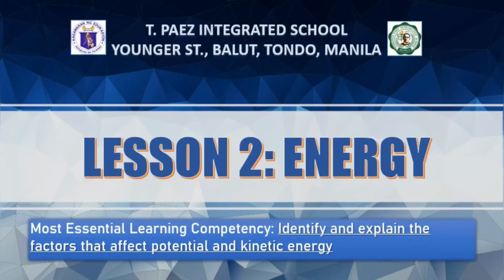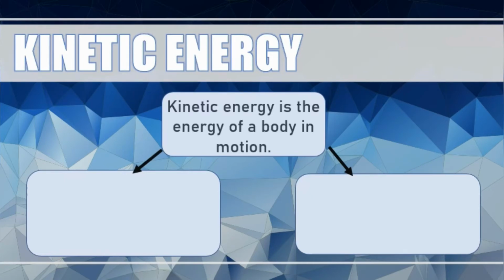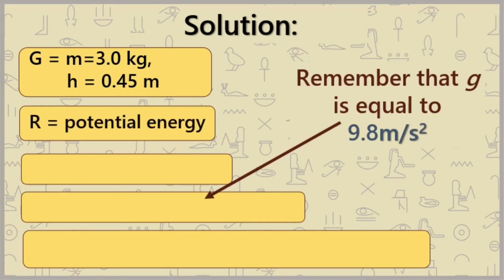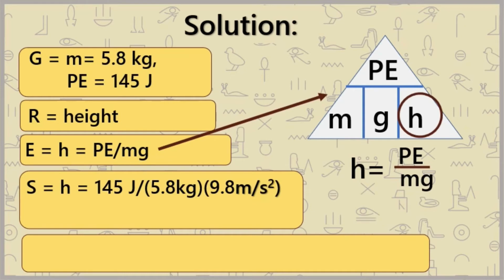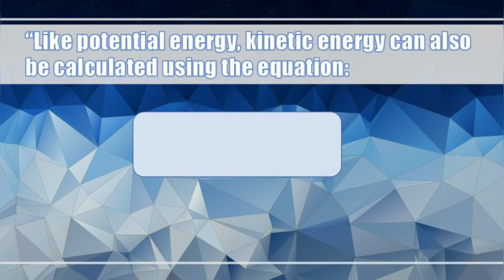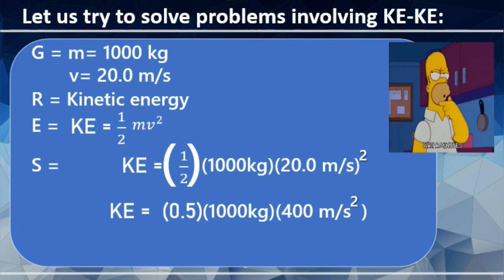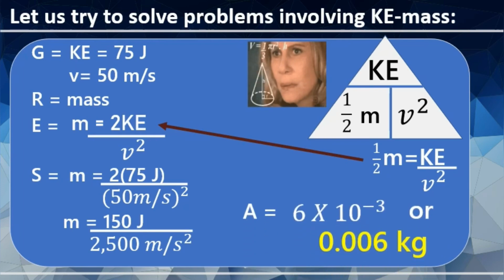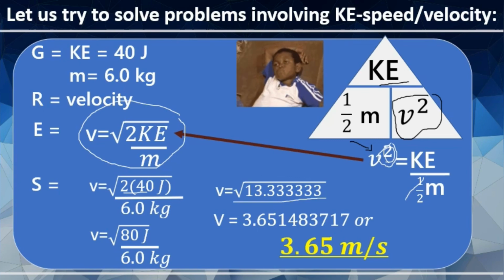SOLVING PROBLEMS ABOUT POTENTIAL ENERGY AND KINETIC ENERGY | LESSON 2: ENERGY | MODULE 3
Good afternoon my dear students, I uploaded this video for you to understand how to solve problems for kinetic and potential energy step by step.

Music background credits:

Musician: Jeff Kaale

Musician: Jeff Kaale